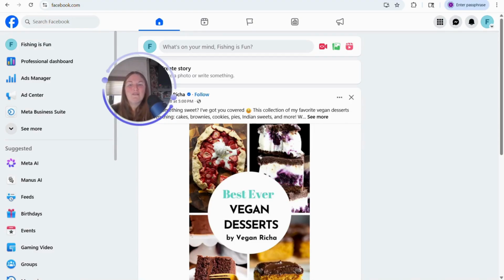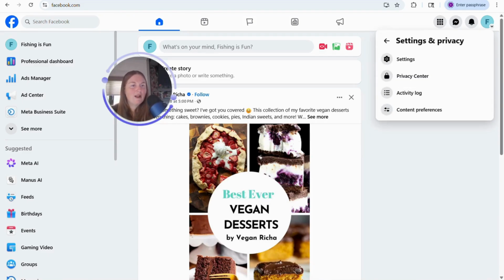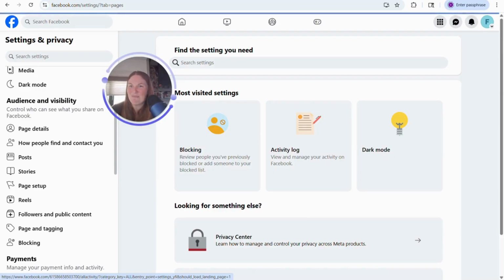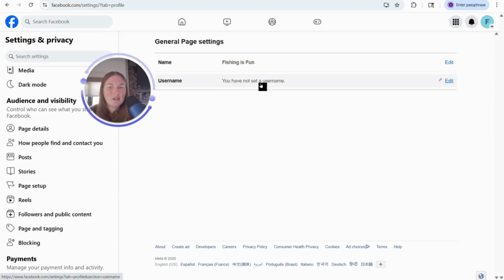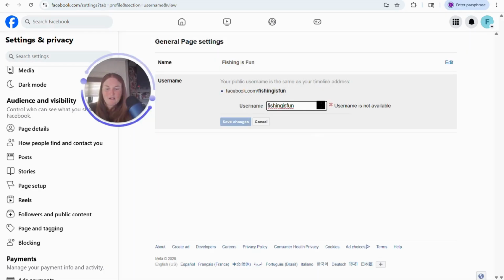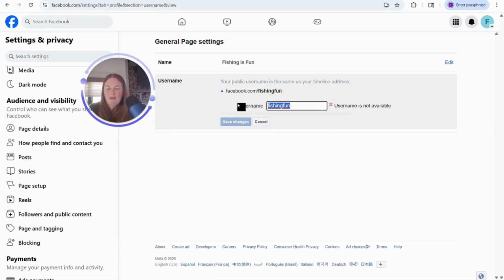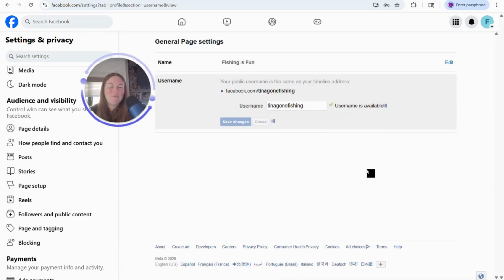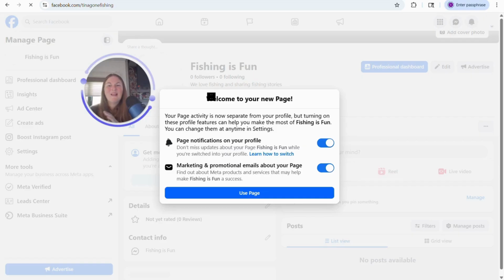How to Change Your Facebook Page URL to a Custom URL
Want to change your Facebook page URL so your audience can find you easily? In this video I'll walk you through exactly how to update your Facebook username — which is your Facebook page URL — step by step on desktop.

🆓 Free Facebook Page Like Ad Templates